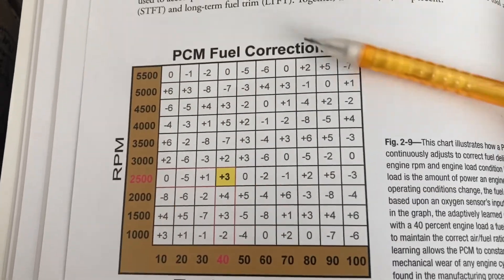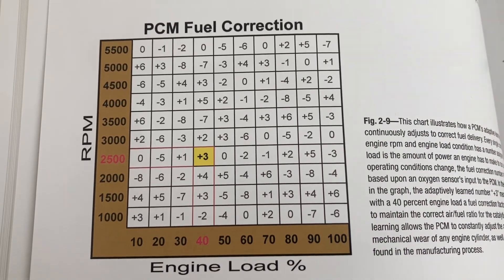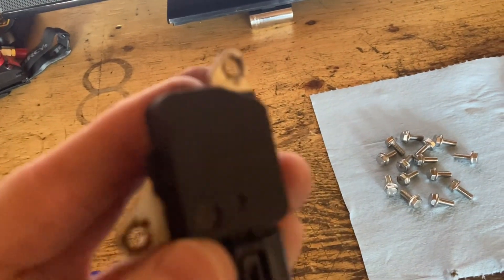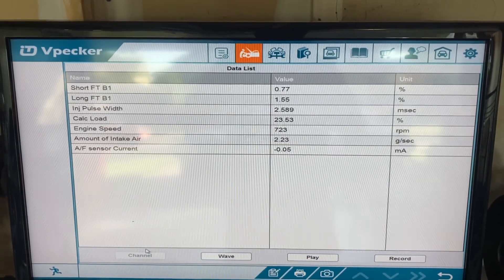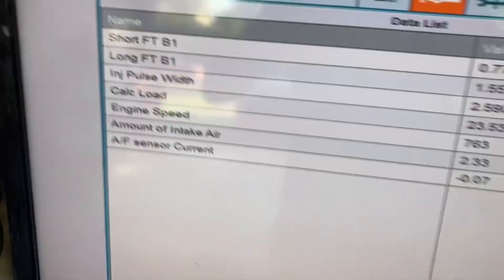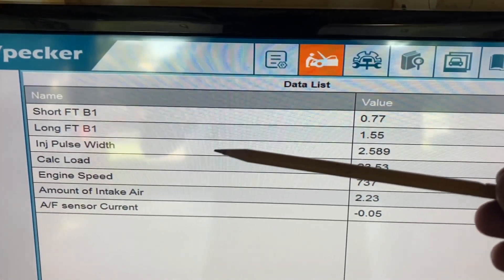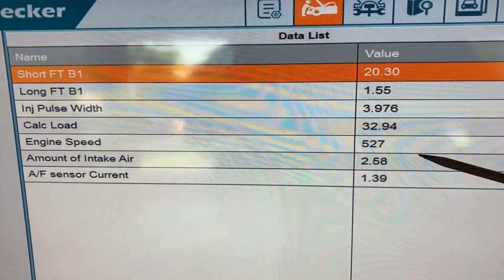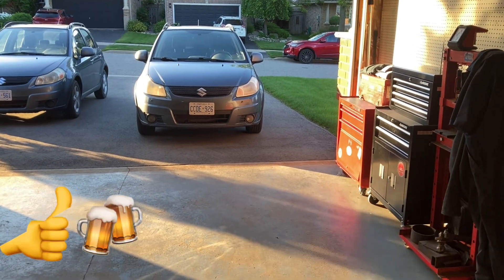Amateur Mechanics Guide To Understanding Fuel Trim Basics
A simplified look at engine management, with a focus on fuel trim purpose & implementation.

Just remember…
+ trim is mitigation of a Lean condition.
- trim is mitigation of a Rich condition.

Admittedly this video is a little long winded, not for the short attention span types or those with little tolerance for minimal entertainment value videos. 😁